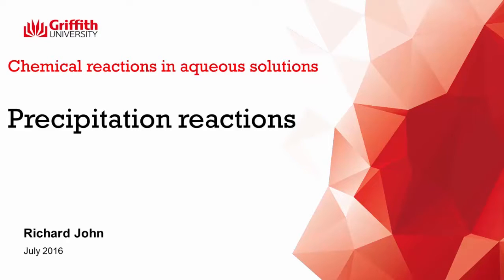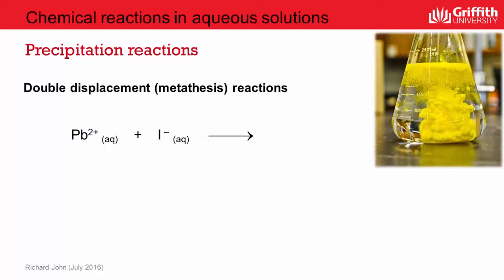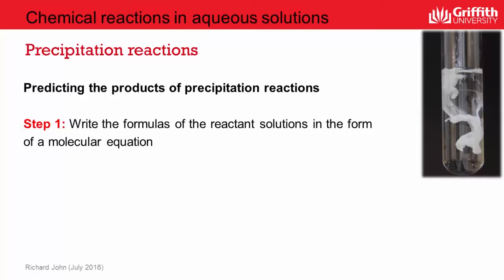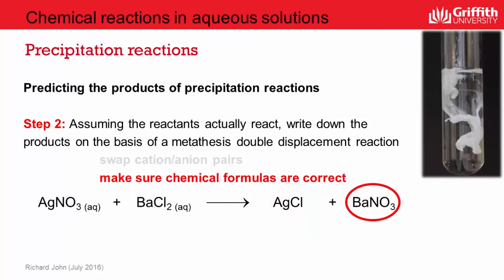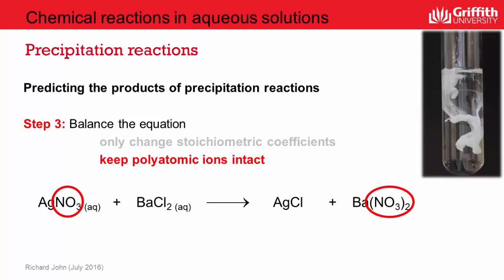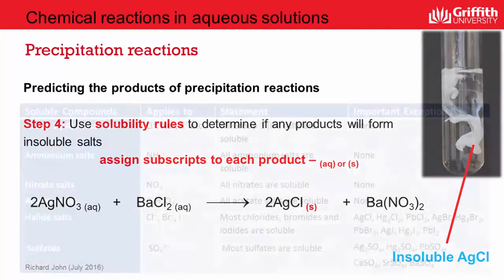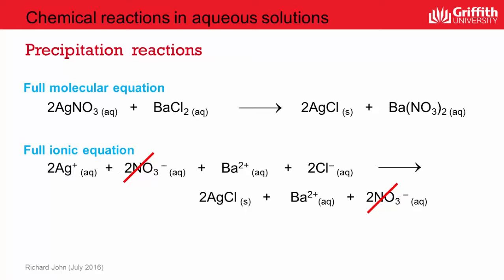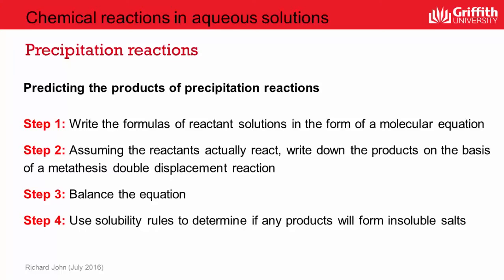2 2 3 Precipitation reactions CV